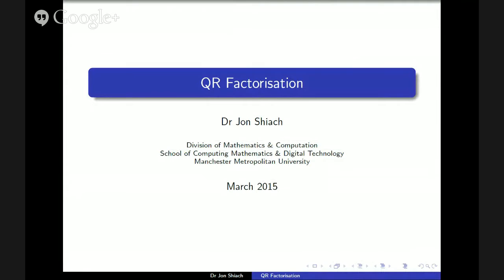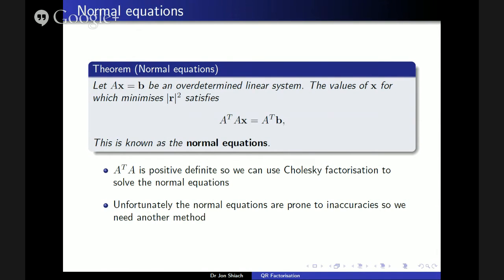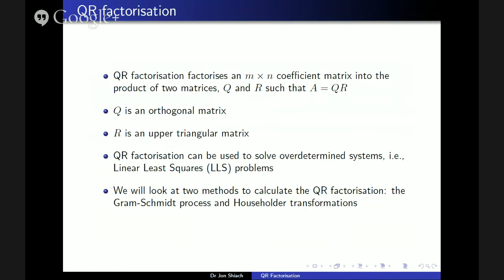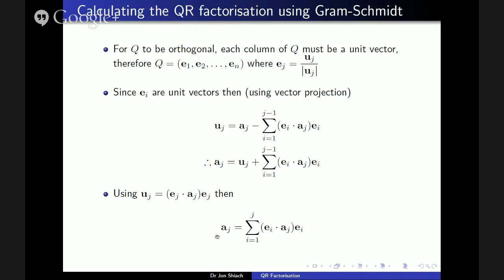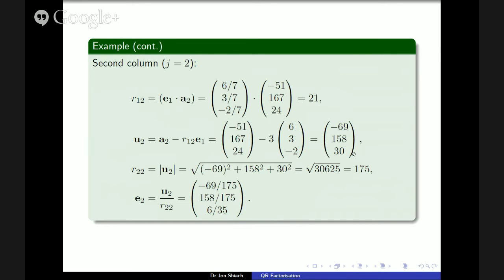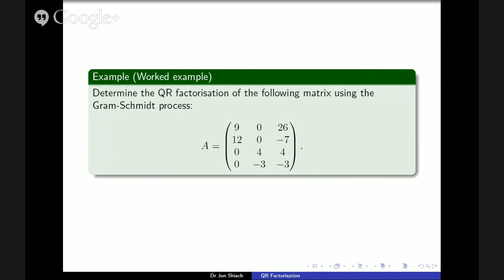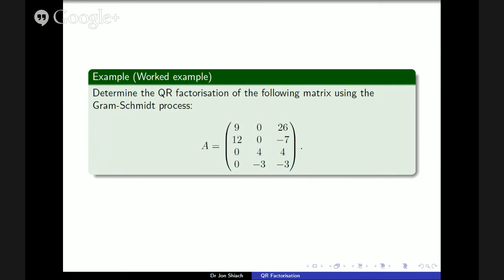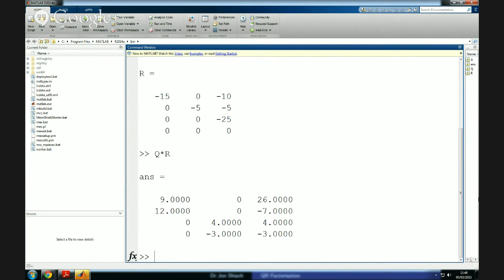QR Factorisation I